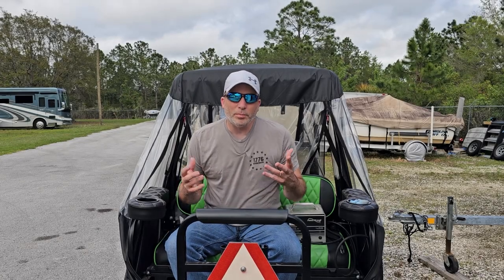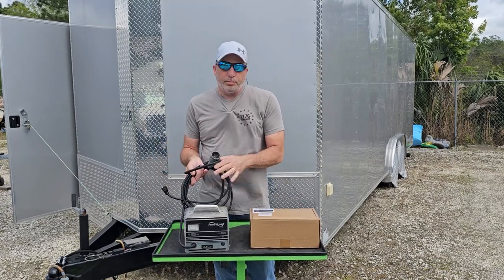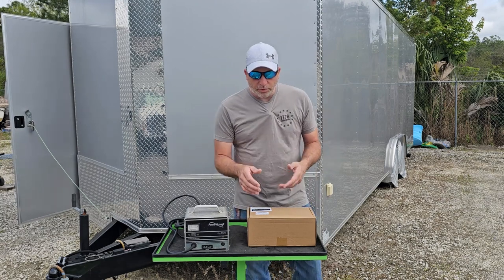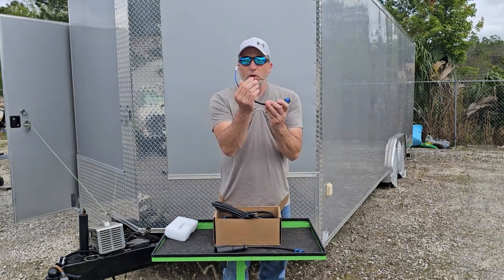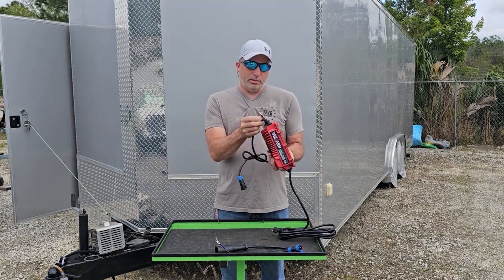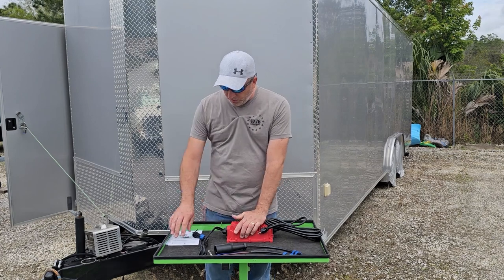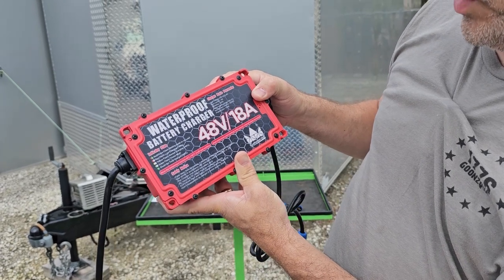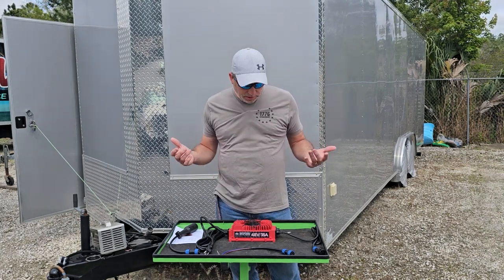Craftsman Golf Waterproof Onboard Golf Cart Charger. GAME CHANGER!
Craftsman Golf reached out to us to review their new waterproof onboard golf cart charger so in todays video we are going to show you what comes in the box and how to install it. This thing is so light and compact and charges a little faster then the original. Say good bye to the old heavy and bulky chargers.

►48 Volt Charger For Club Car
►36 Volt Charger For Club Car
►48 Volt Charger For EZGO
►36 Volt Charger For EZGO